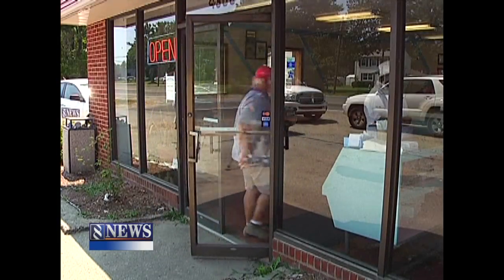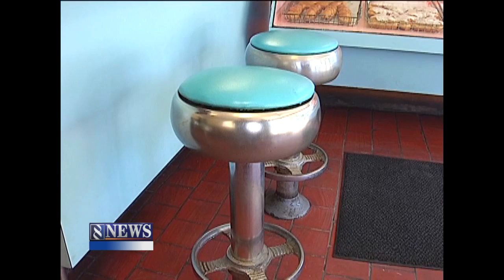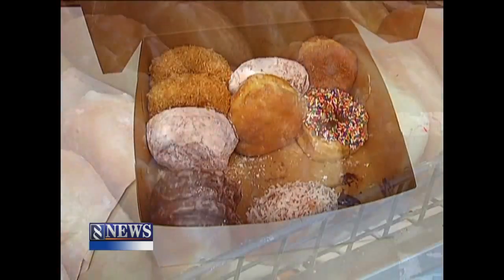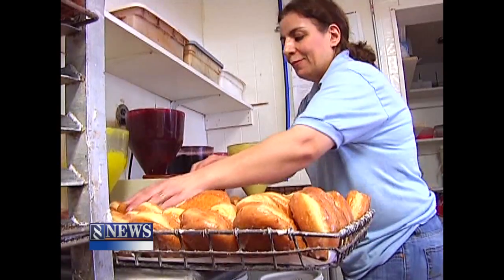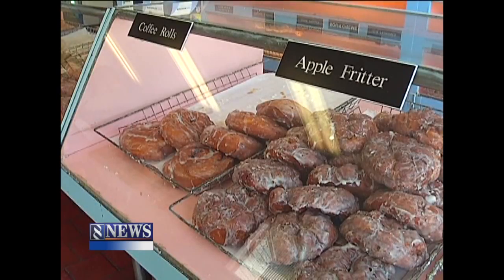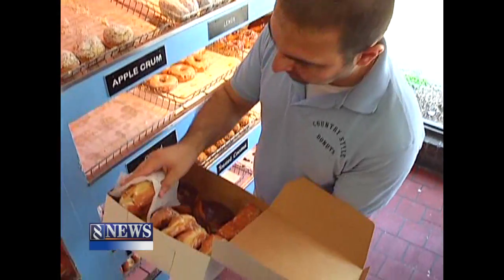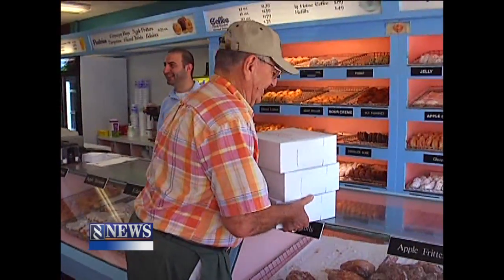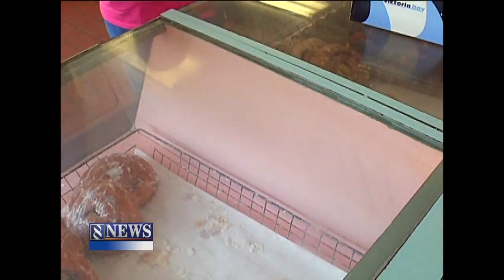2011 Richmond Magazine Best & Worst: Best Donuts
Who has the best donuts in town?  According to Richmond Magazine's 2011 Best & Worst issue, that honor belongs to Country Style Donuts in Eastern Henrico.